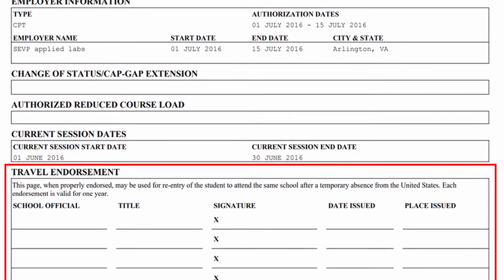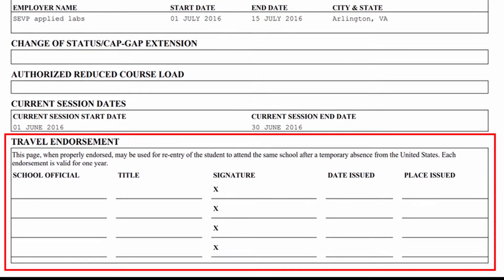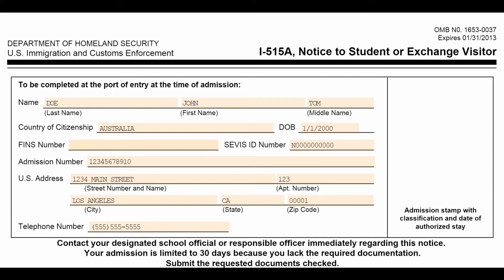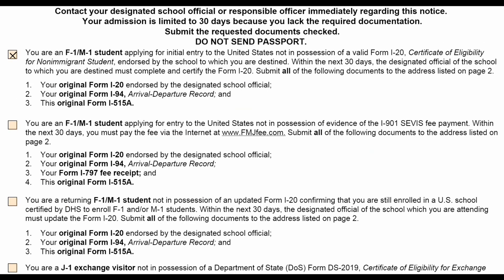Form I-20 Travel Signature Explained (F1/J1 Visa International Students Travel Tips)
Learn about the travel signature on the I-20 and DS-2019 given to F1 visa and J1 visa international students, and what you can do if you travel outside the US with an expired travel signature.

The travel signature is an endorsement provided by your Designated School Official (DSO) or Responsible Officer (RO) and given to continuing international students on an F1 or J1 visa status respectively. This endorsement can be found on page 2 of the I20 for F1 students or on page 1 of your DS 2019 for J1 students.

The purpose of this travel signature is to serve as a permission to seek entry back into the US when an international student travels outside the United States. Nonetheless, the travel signature is not required to depart the US.

New international students on an F1 or J1 visa entering the US for the first time don’t get a travel signature on their I20 or DS2019. But after entering the US and enrolling in a program of study as an active F1 or J1 student, a new I20 or DS-2019 for continued attendance will be given. This new I-20 would contain a travel signature.

How Long is Travel Signature Valid?
Depending on your academic status, the validity of your travel signature could be for either 6 months or 12 months. For example, F1 and J1 students completing their program receive a travel signature that is valid for 12 months or until the end of their program completion date whichever is sooner, while F1 and J1 students who have completed their programs and are engaged in F1 OPT, F1 STEM OPT, and J1 Academic Training receive travel signatures valid for 6 months or until the end of the respective training period whichever is sooner.

When making travel plans outside of the US, you should ALWAYS ensure that the travel signature on your I20 or DS2019 will be valid on the day you plan to return to the United States. Otherwise, you should obtain a new travel signature from your Designated school official (F1 students) or your representative official (for J1 students) prior to your departure from the US.

What to do if you forgot to get I-20 travel signature and traveled outside the US?

A quite common scenario F1 and J1 visa international students encounter is forgetting to obtain a valid travel signature prior to their departure from the US.

Here are two options to consider:

Option #1: You can immediately contact your international student office and request a new I-20 with an updated travel signature be sent to your international address. Now this would only make sense if you have enough time for your I-20 to be delivered to you before you embark on your return trip to the US. If this is not the case then you might want to consider delaying your return to the US until you’ve received your updated I-20.

Option #2: This option is quite risky as you may be denied entry. You could proceed to travel to the US and seek entry with your expired travel signature. In some instances, this might be your only option, as is the case with some international students who find out at the port of entry that their travel signature expired prior to their departure from the US. If the customs officer admits you into the US, you would be given a form called the I-515A. This form is a notice that requires you to correct the entry deficiencies determined upon your arrival to the US within 30 days of your entry.

For F1 and J1 international students entering the US with an expired travel signature, you will be required to obtain a valid travel signature on your I20 or DS2019 respectively and send that to the Student Exchange Visitor Program (SEVP) as well as all other documents listed on your Form I515A. If you have been given an I515A, it’s best to contact your international office as soon as possible for proper guidance.